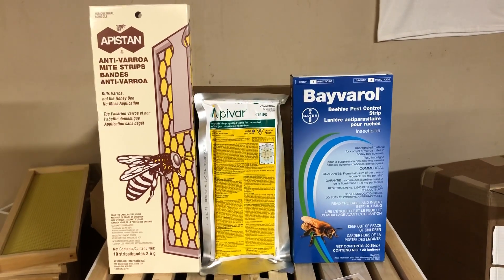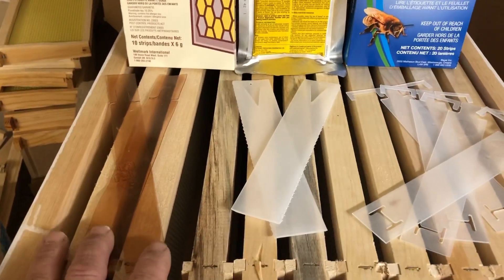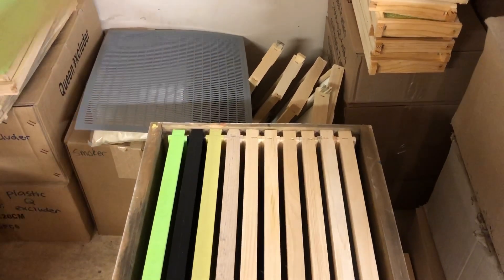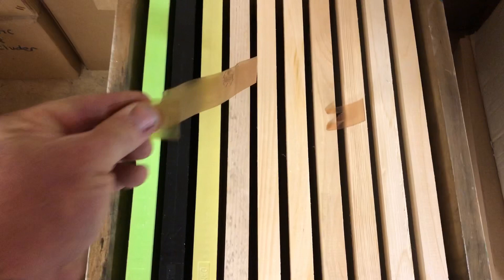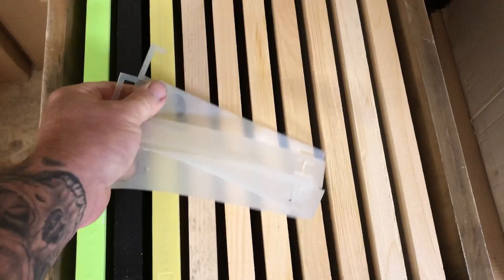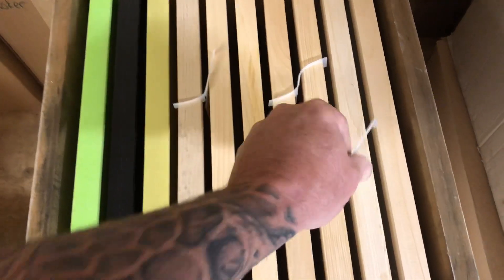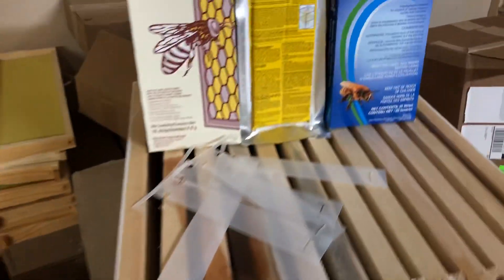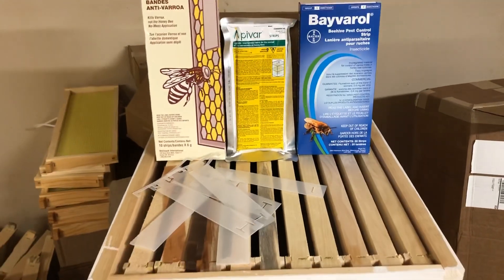How to control Varroa Mite with Apistan, Apivar and Bayvoral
In this video we will discuss and demonstrate how to use Apistan, Apivar or Bayvarol to control Varroa Mite in a beehive.

Remember to always read understand and follow the directions on any product label.  Do not substitute this video for doing so.